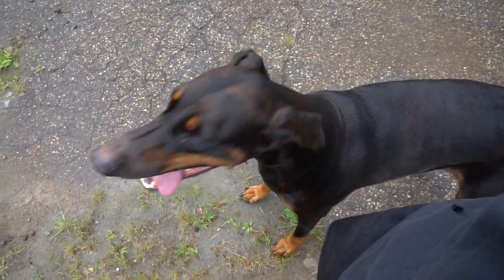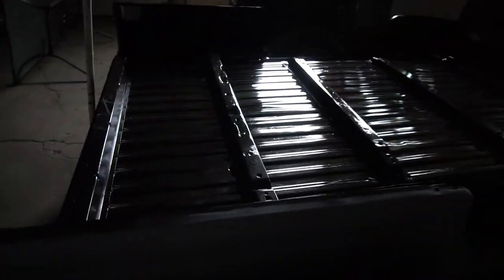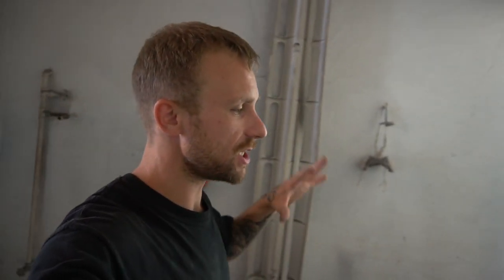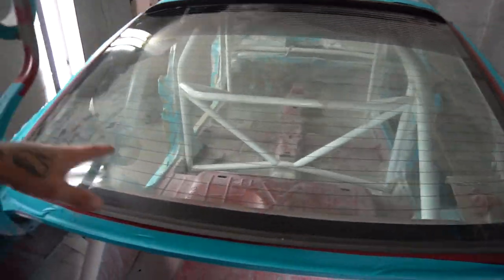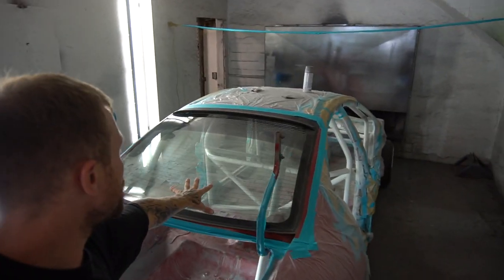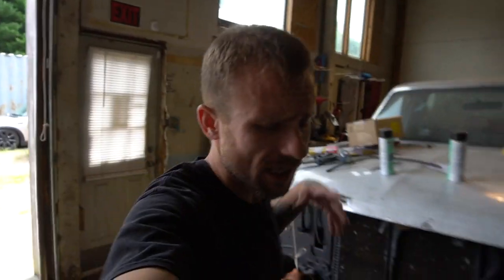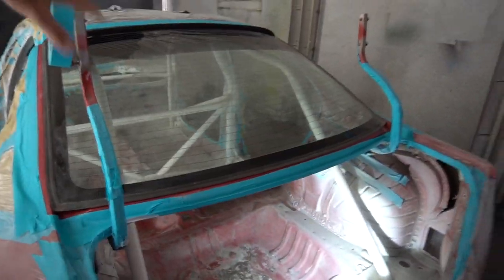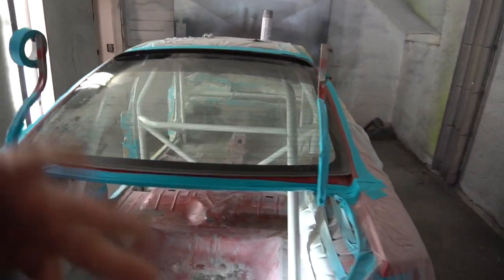Skittlefabz FRESHLY Painted Roll Cage ~ Fully Gutted Dodge Neon SRT4 / LadyNRedLexiBuilt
It’s been a long time coming, but it’s finally painted🙌
Can you guess what white my buddy bought⁉️

Where I purchase most of my part💲

❤️Neon SRT-4 Parts List:
🔘Engine
●Precision Turbo GEN2 PT6062 CEA Turbocharger - T3, 2.5" 4-Bolt Discharge (0.63 A/R)
●PCV Valve
●DCR Bedplate Stud Kit
●DCR 4th Mount
●DCR Oil Pan Stud Kit
●DCR LCA
●DCR Windage Tray
●DCR Exhaust Manifold Stud Kit
●Magnetic Drain Plug
●Tial 50mm Billet Blow Off Valve
●ACT Clutch HDSS Kit LW Flywheel
●ACT 6 Puck Race Disc
●SKF Axle Seal
●Wire Tucks Kinnettic Kreations
●EXEDY Clutch Master
🔘Exterior
●Seibon Carbon Hood
●BC Coilover Kit-BR Series
●XXR 527
🔘Interior
●10 Point Roll
●Heater Core
●Aeroforce Scan Gauge
●AEM Wide Band A/F Gauge
●Paint (PR4)
●Iron Armor Truck Bed Coating
●Carbon Vinyl
🔘Fuel
●Walboro 255
●Walboro 525
●Holley Hydramat(15x8 Cross)
●3/8" Hose Barb to 3/8"
●Aeromotive Adjustable FPR
●Aeromotive FPR Gasket

🎥This is the gear used to make the video:
●Sony a6300
●Apple 13" MacBook Pro

🎶Track: ROY - Lost In Sound